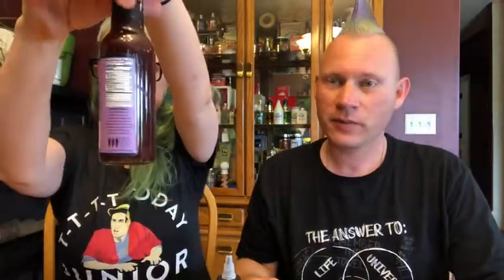Heatonist Hot Ones April 2019 Subscription Box